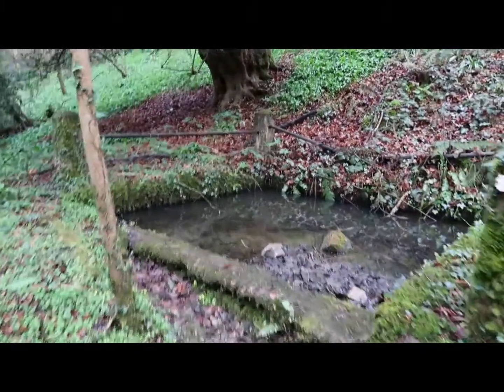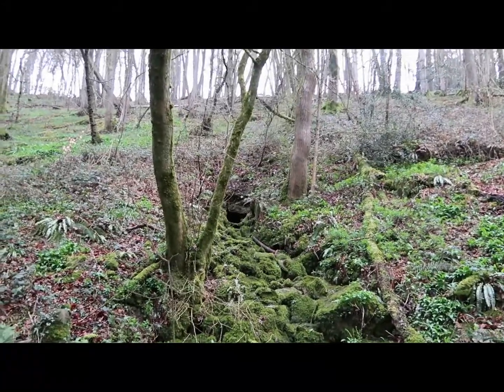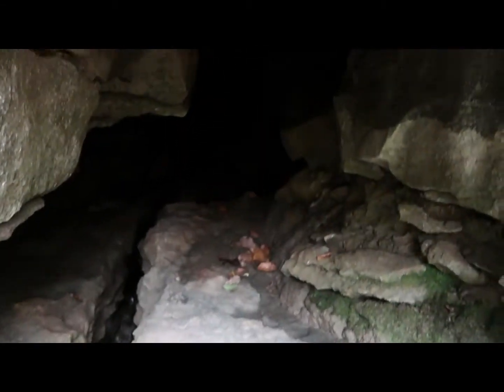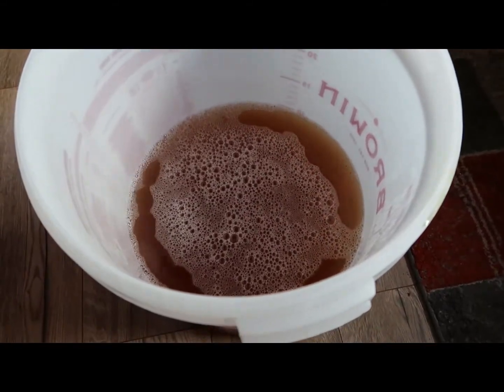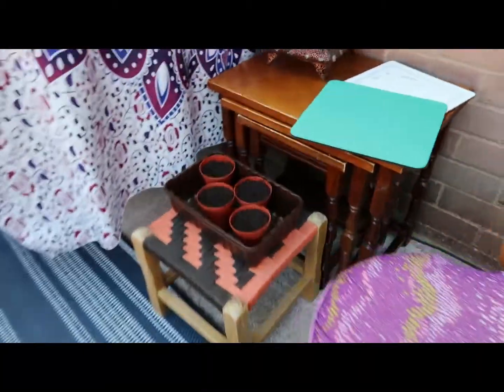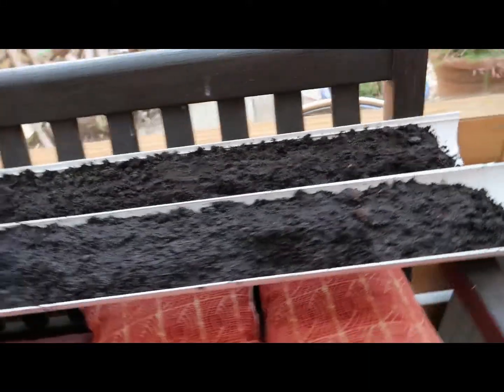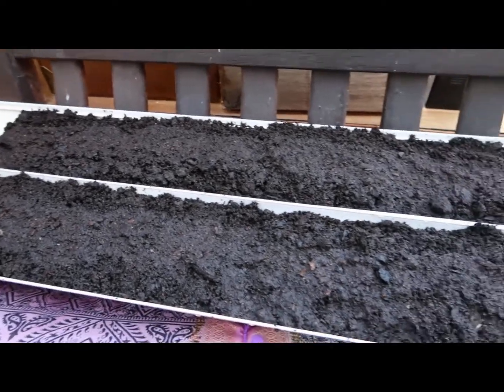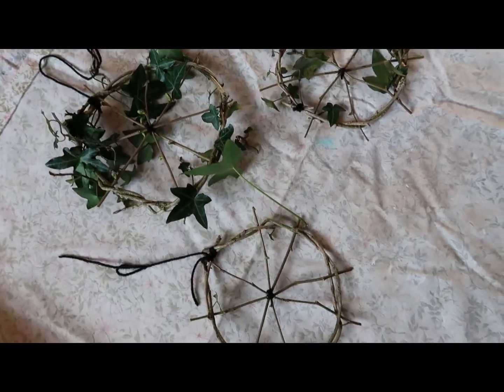Walking, nettle beer and gardening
With a bit of creativeness thrown in.